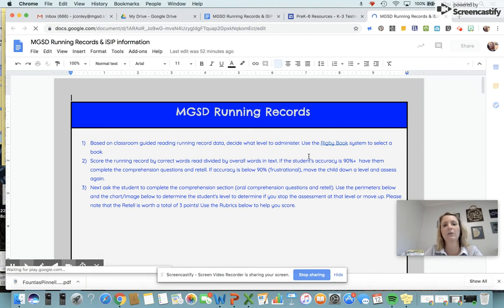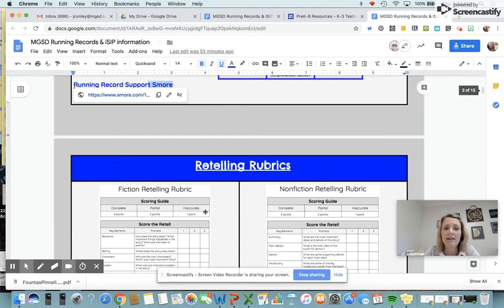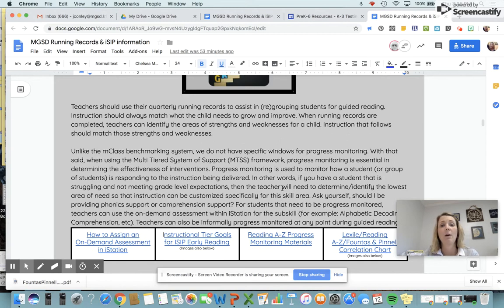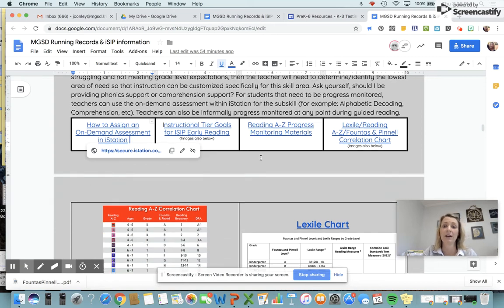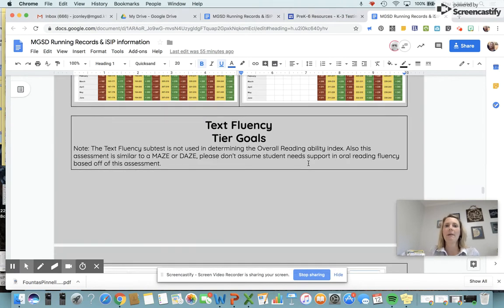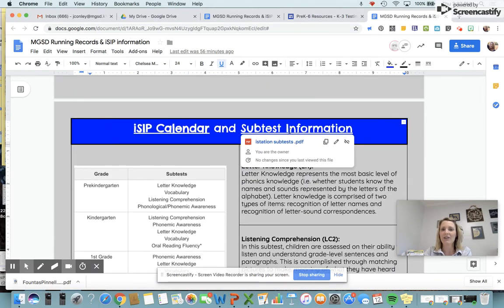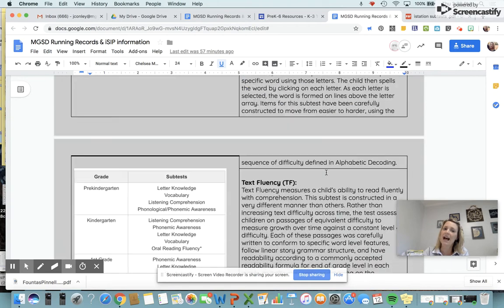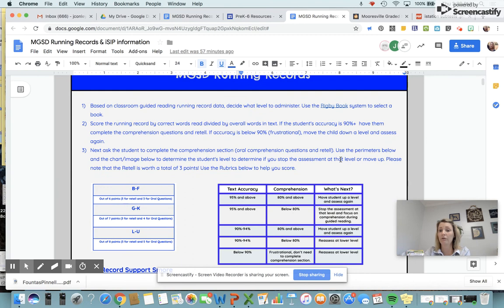Sep 12, 2019 3:29 PM